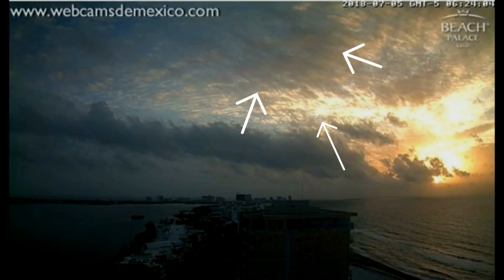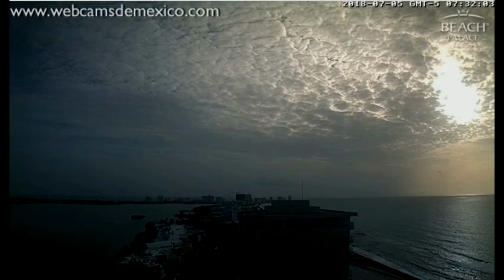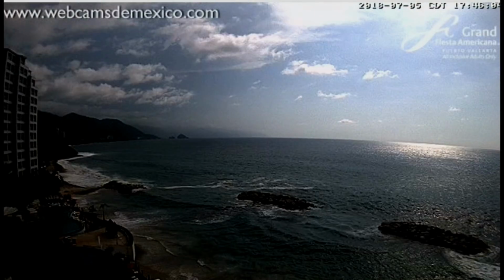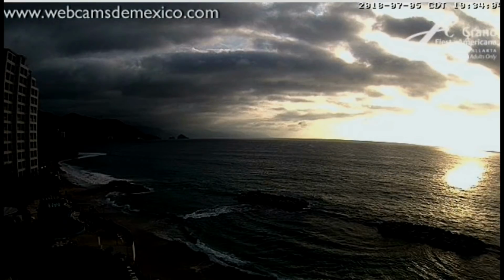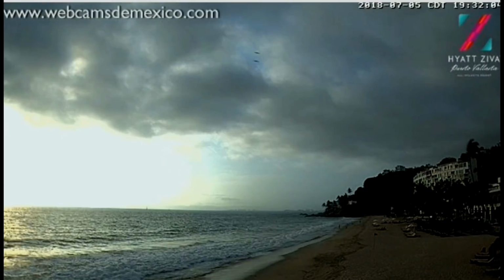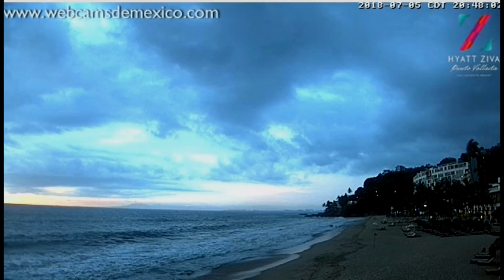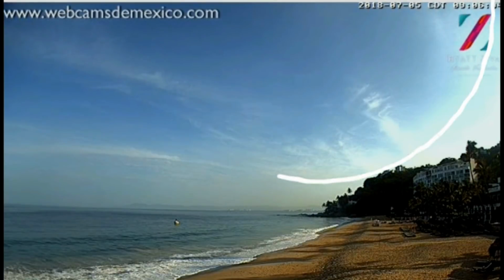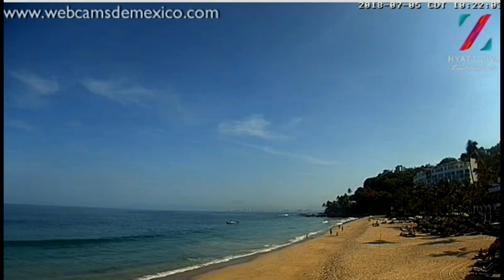NIBIRU PLANET X UPDATE UNBELIEVABLE FOOTAGE AGAIN 7.6.18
NIBIRU PLANET X
 UNBELIEVABLE FOOTAGE AGAIN 7.6.18
NO ENHANCEMENTS OF ANY KIND
NO ADD ONS
NO PRESERVATIVES
NO BS